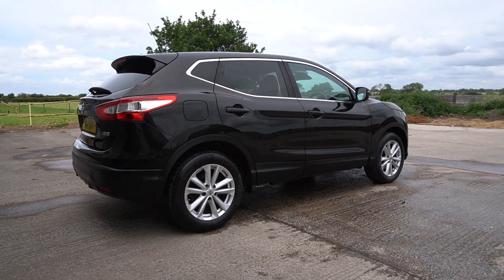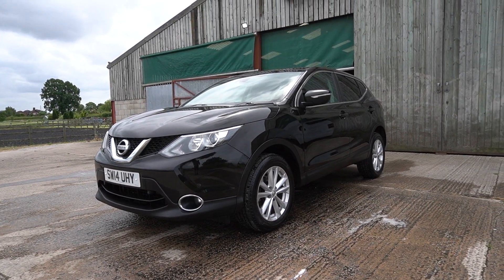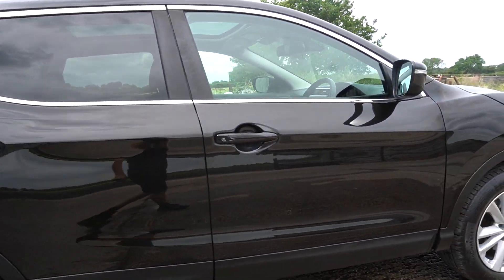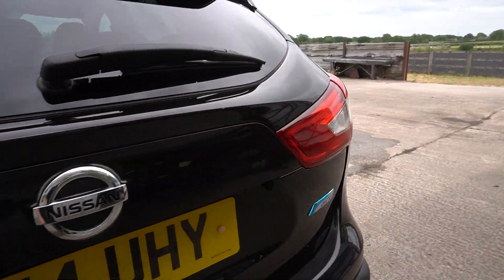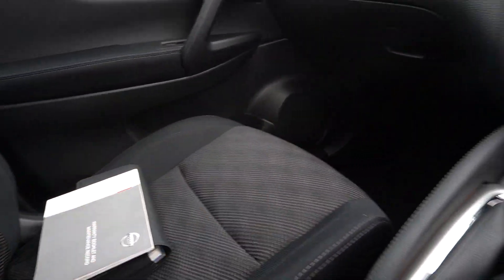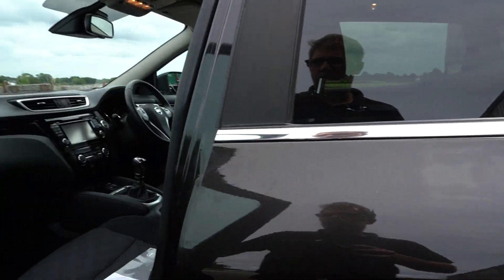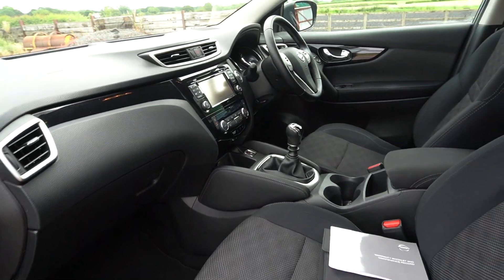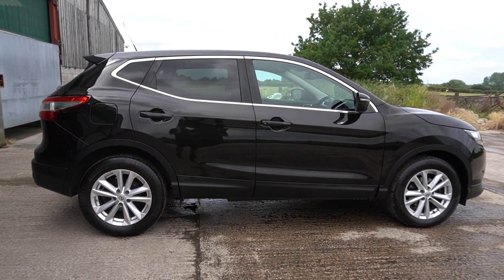HILLSIDE VEHICLE TRADING - Nissan Qashqui